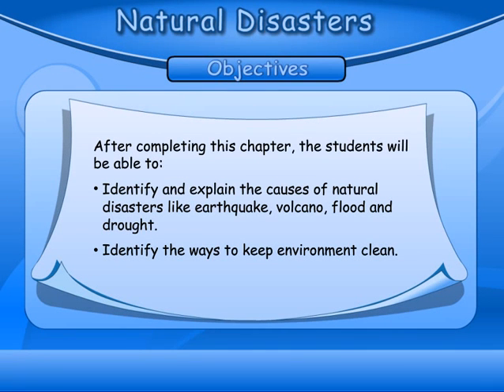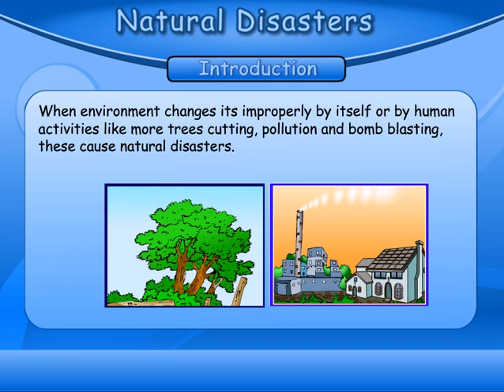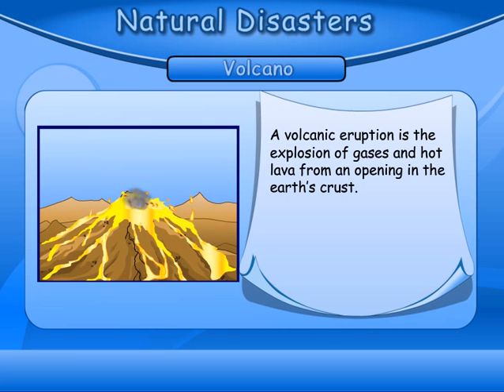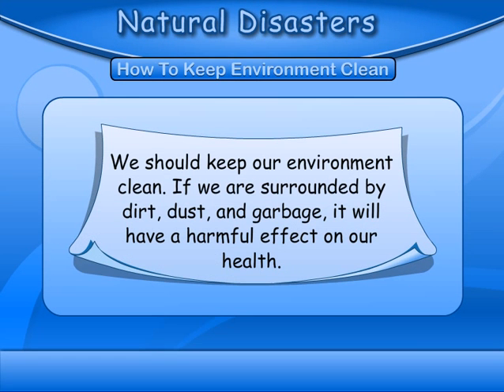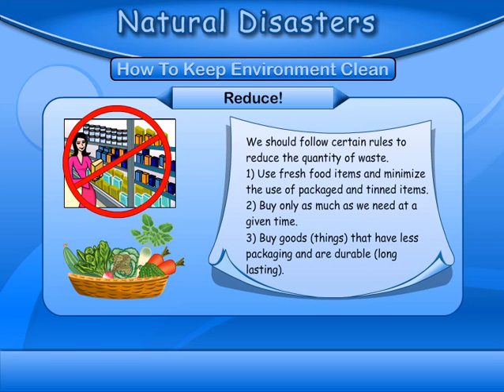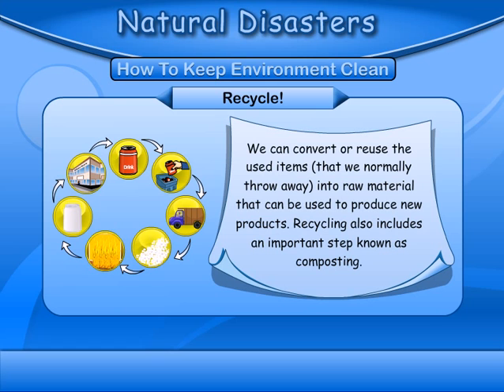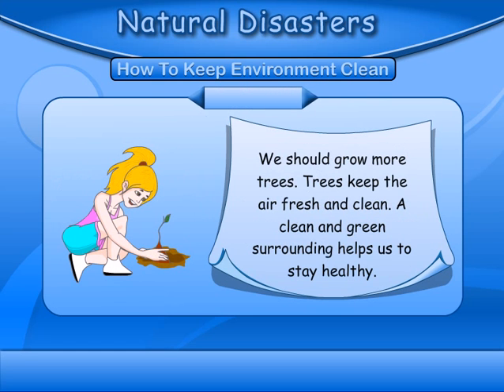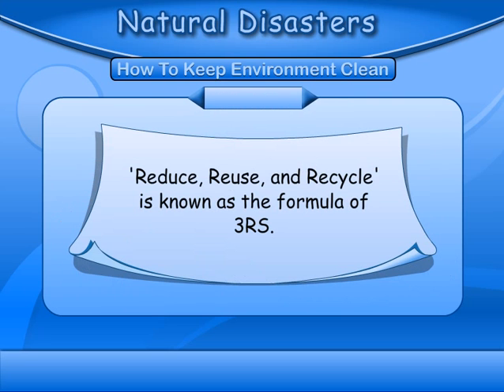Know The Causes Of Natural Disasters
After completing this chapter, the students will be able to identify and explain the causes of natural disasters like earthquake, volcano, flood and drought and know the ways to keep environment clean.